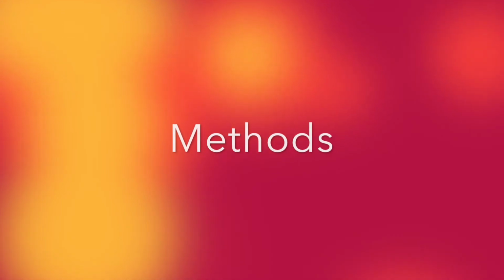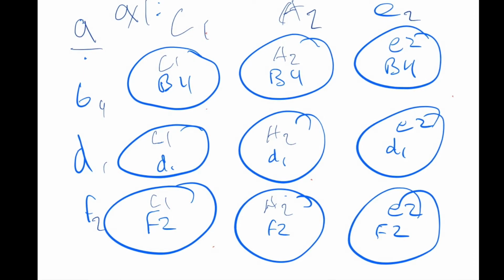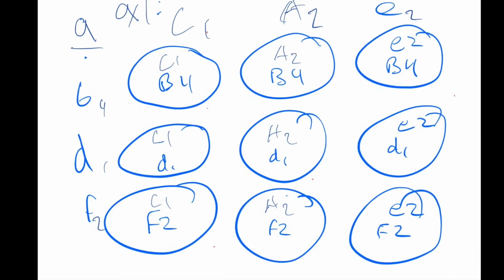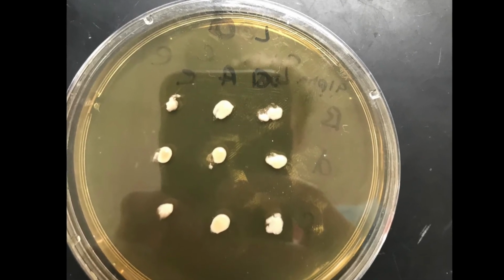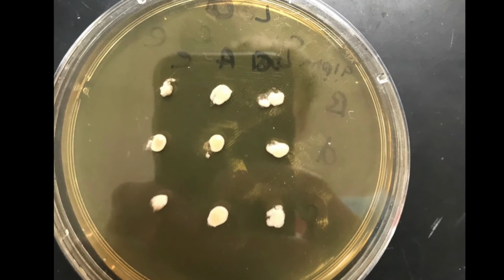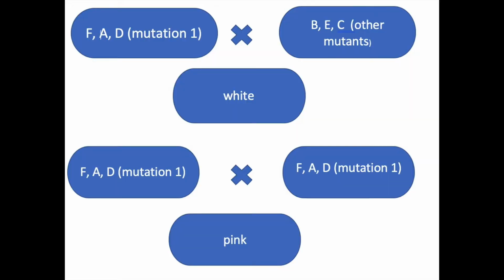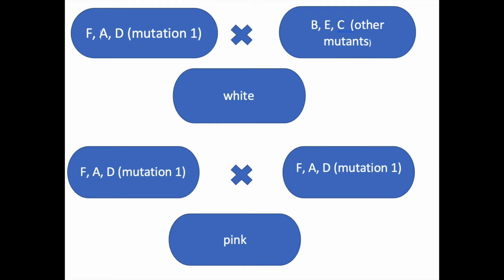Luke Presentation 2